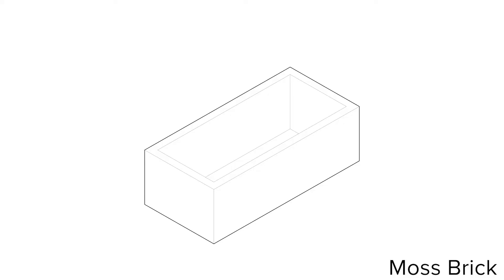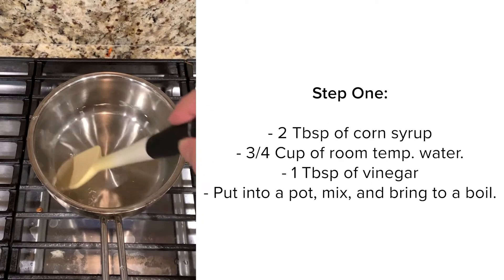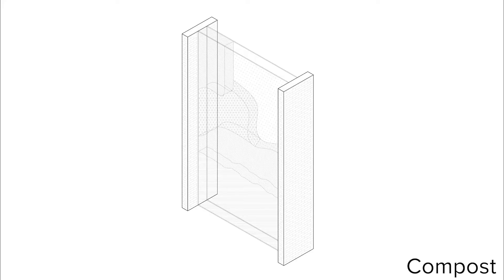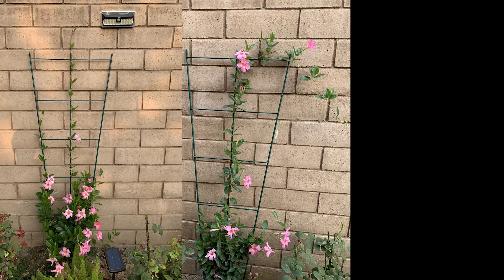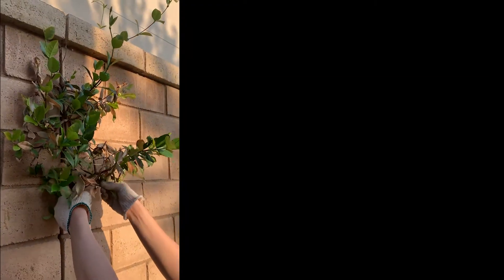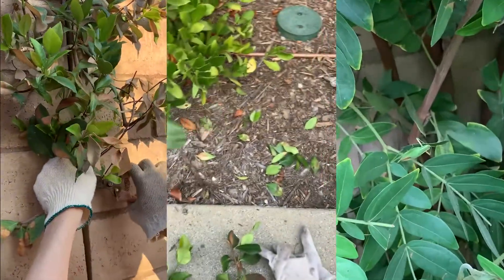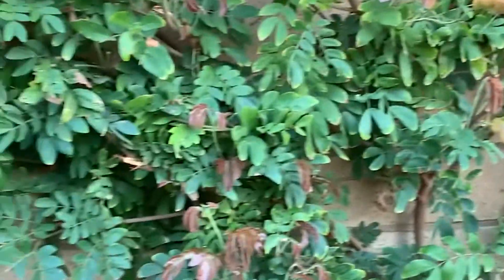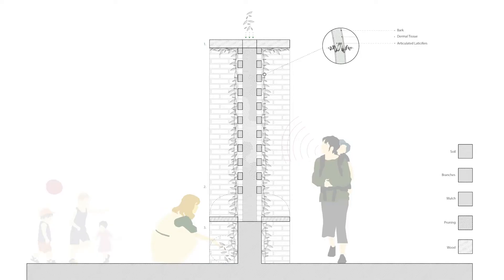Architectural Ecologies Lab: Constructed Ecologies Fall 2020: Michael Min: Silent Wall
Working with limited supplies and tools, the students researched materials and produced a series of experiments that informed speculations about how a new design approach can create new ways of building and cohabitation with nature. Selected class projects will be part of 2021 BioDesign Challenge.